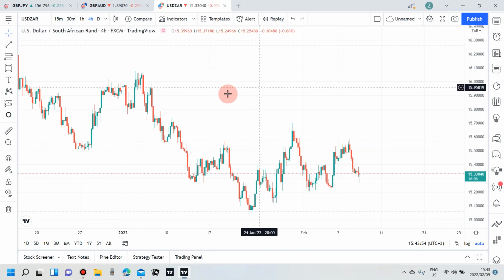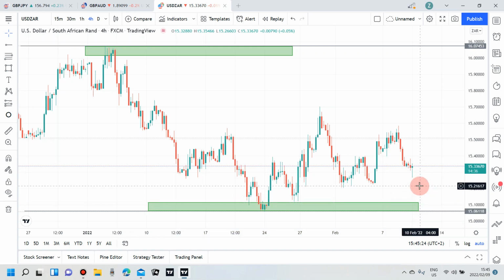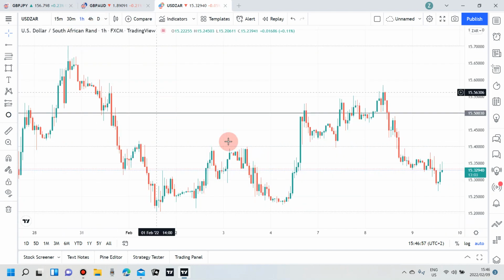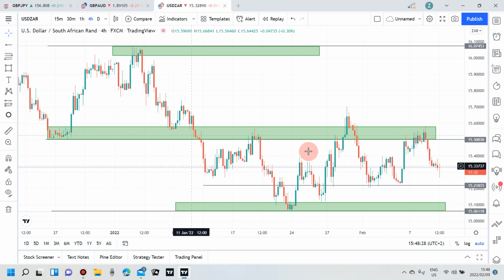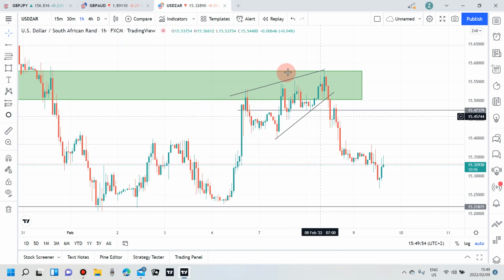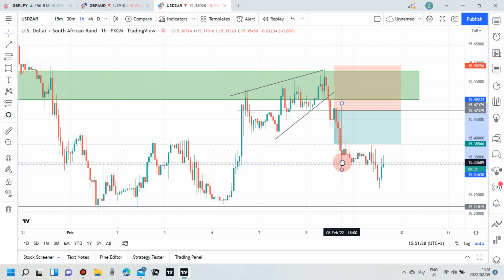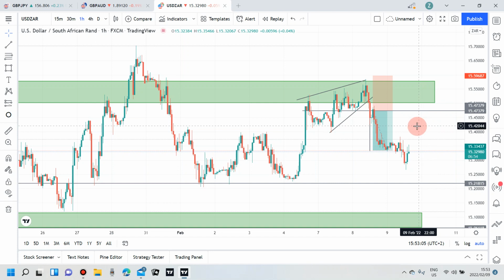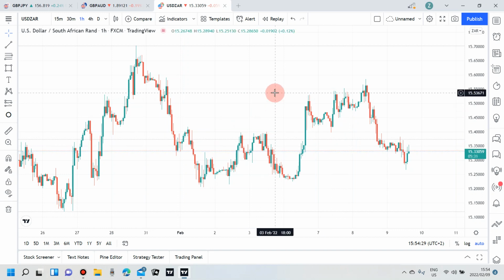How to draw key levels and zones📊🧠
This is a powerful strategy on how you can draw key levels and zones. just bear in mind that you need 2 or more touches to identify your key levels and zone